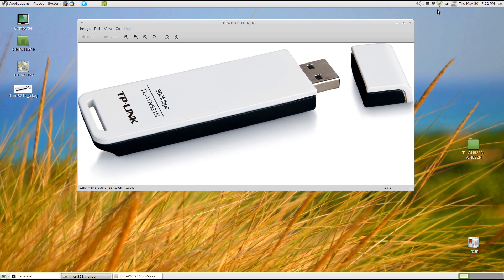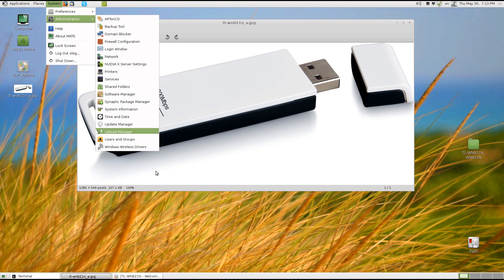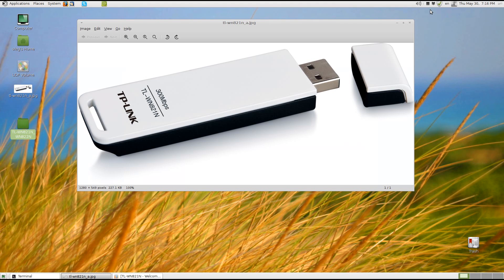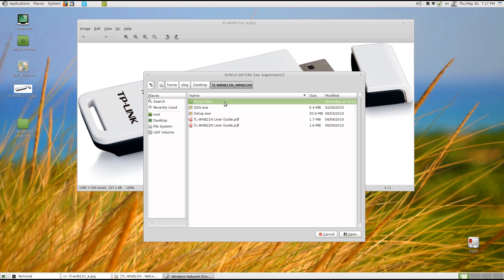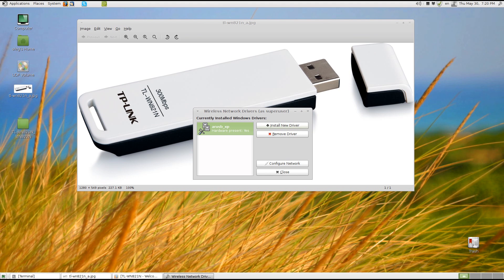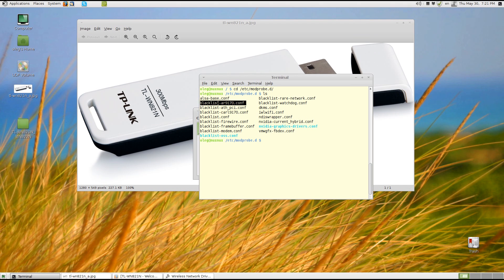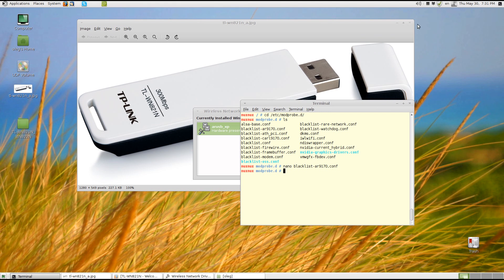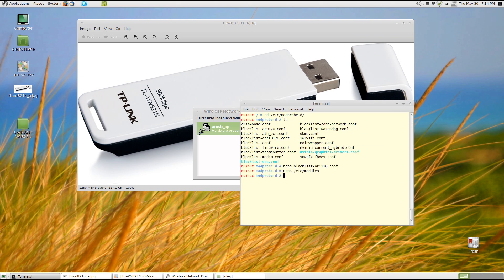Make TP-Link WN821N work properly in Linux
Video tutorial about how to make TP-Link WN821N USB Wi-Fi card work properly in Linux.
If NDISWRAPPER reports something like "fatal error, module ndiswrapper module not found", then it's a buggy version that came with the distro. What you need to do is to compile it by yourself from the latest version tarball and use terminal to run Ndiswrapper, it is very simple if u follow the instructions inside the link.

After ndiswrapper is set up. It is time to blacklist 2 Linux drivers so they will not interfere with the Windows one.
In terminal as root:
cd /etc/modprobe.d/
nano blacklist-ar9170.conf
inside the file write: blacklist-ar9170
ctr+x and then y to save

nano blacklist-carl9170.conf
inside the file write: blacklist-carl9170

Now for the ndiswrapper module to be loaded each startup to the following:
nano /etc/modules
add the word: ndiswrapper as last line and save.
Reboot

If u have questions, please comment and i will respond.